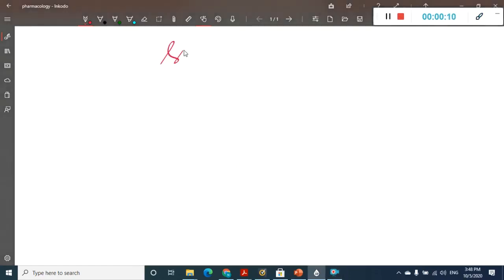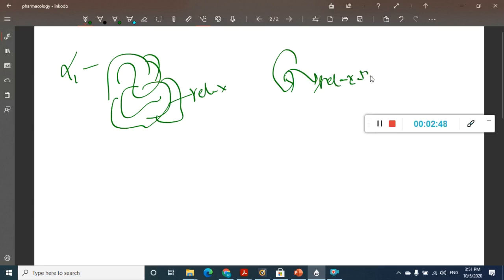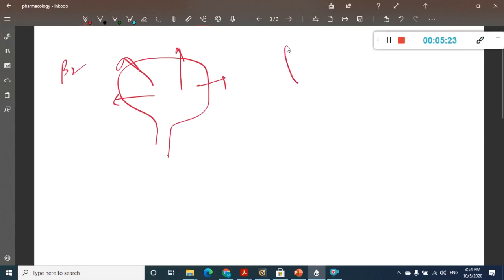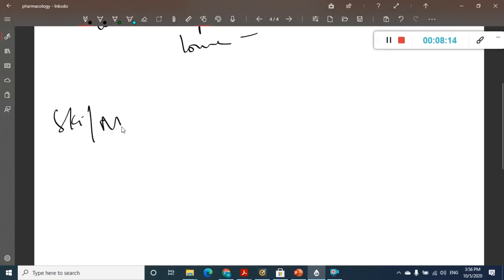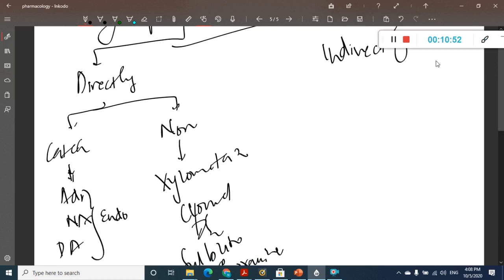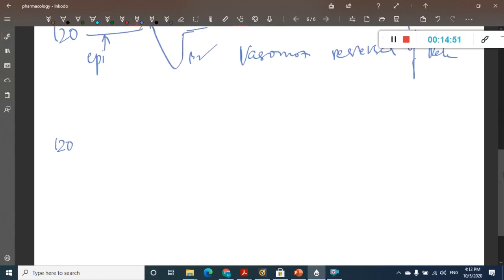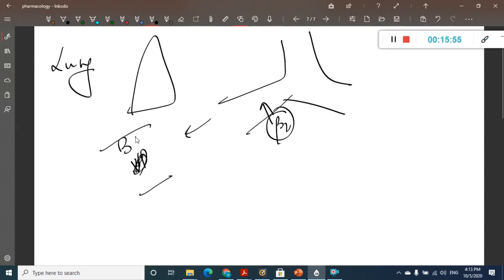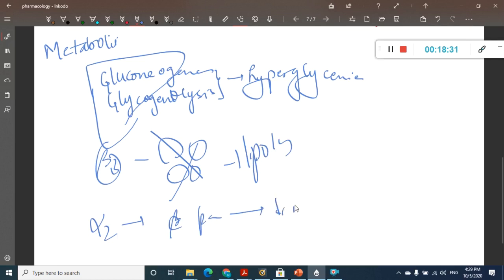sympathetic nervous system || Pharmacology